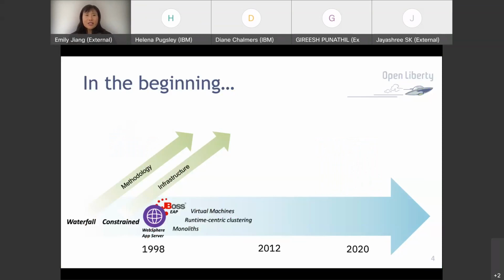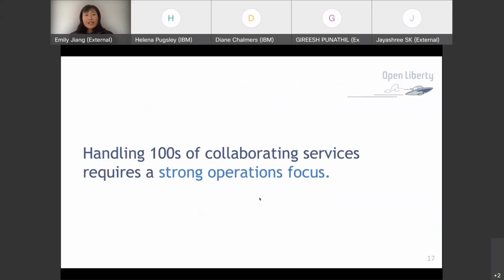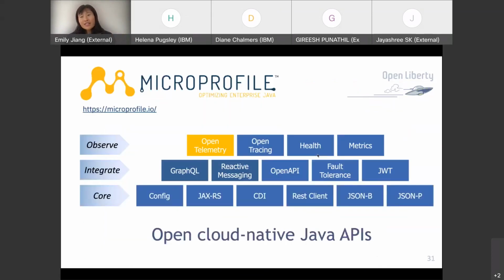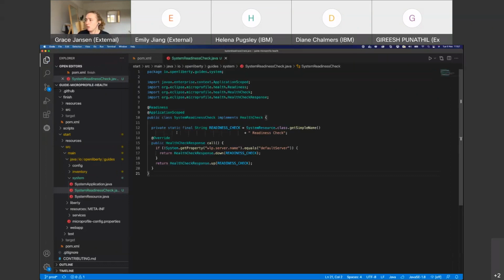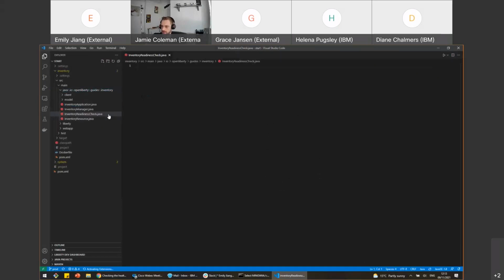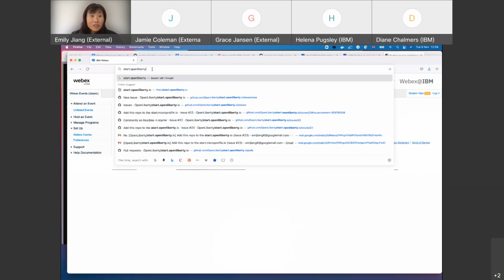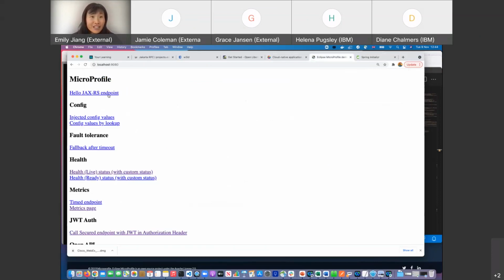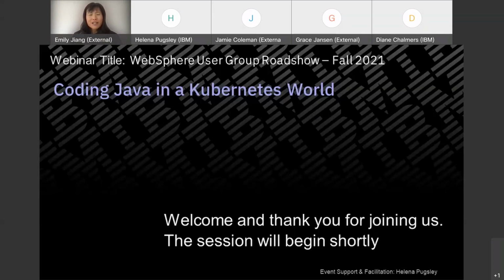WUG Fall Roadshow Lab: Coding Java in a Kubernetes World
Is enterprise Java still relevant today? Even in a cloud-native and Kubernetes-centric world? Are there modern and open cloud-native Java APIs that will make life easier for today's developers? In this workshop, we dive into technologies like MicroProfile and Jakarta EE that are leading the way to provide developers with open community-driven vendor-neutral solutions to build robust and scalable microservices and cloud-native applications. There will be opportunities for participants to get their hands dirty working with these Java APIs using cloud-hosted environments.